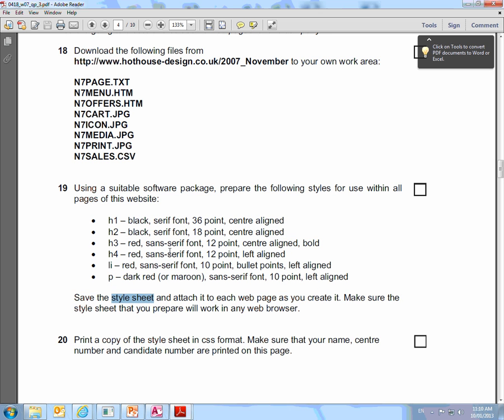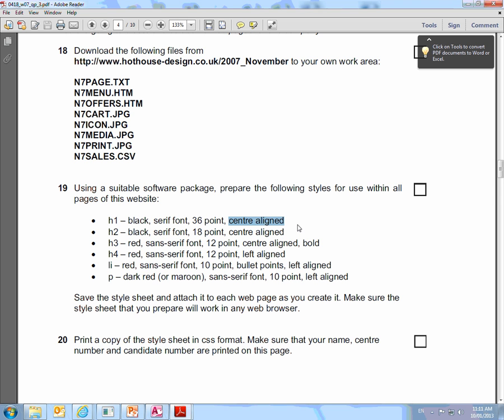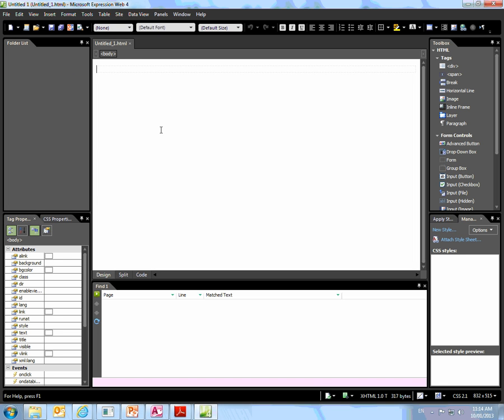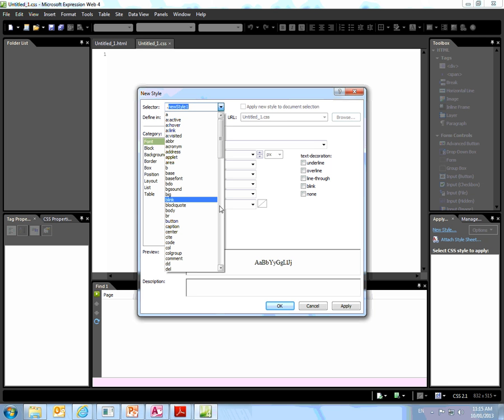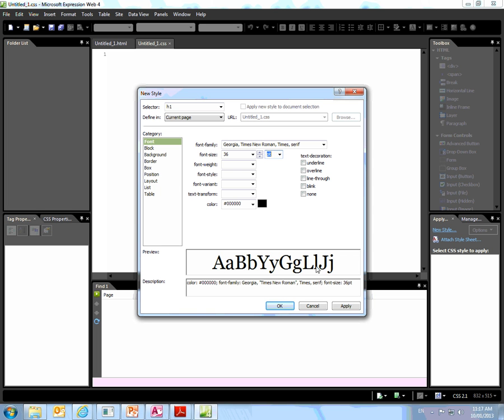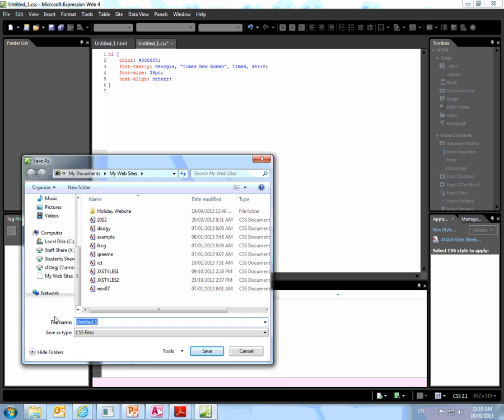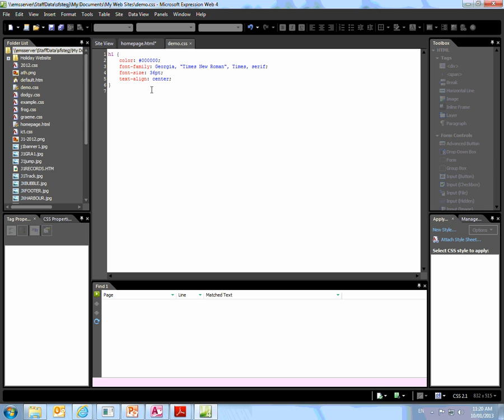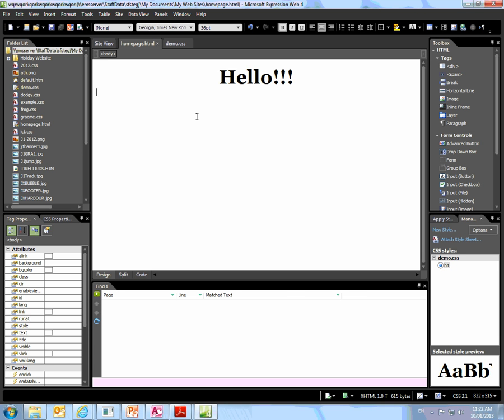Introduction to web design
An introduction (very basic) to building cascading style sheets. This video only covers a little part of the concept and is not in itself enough to know what CSS is and does. Just an intro.